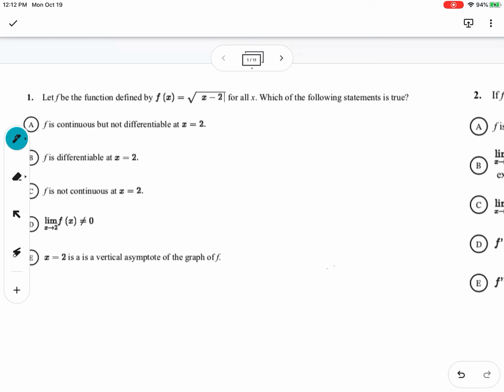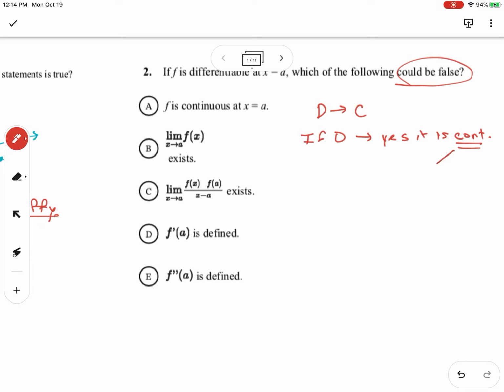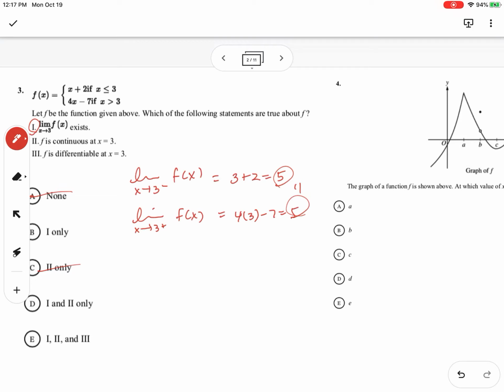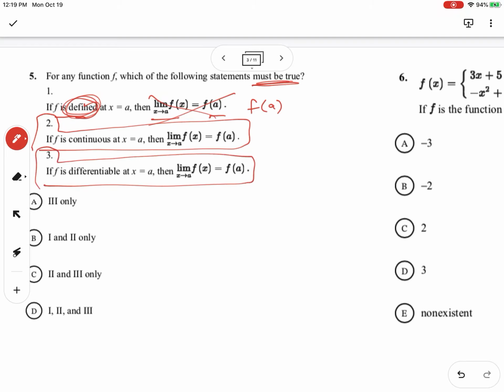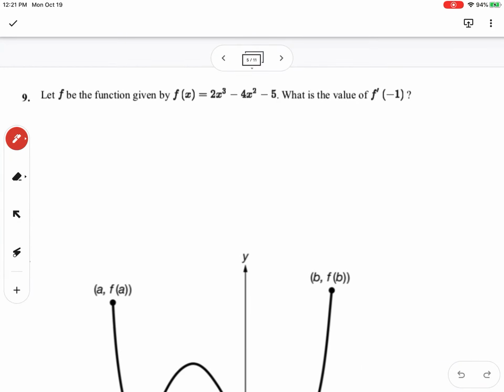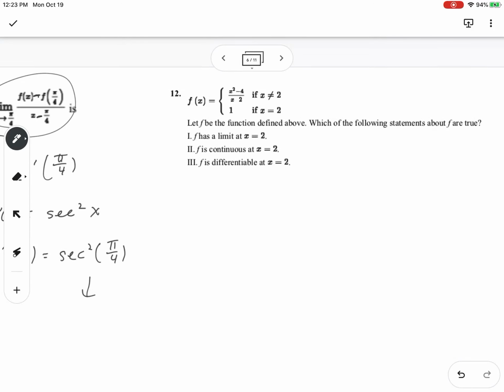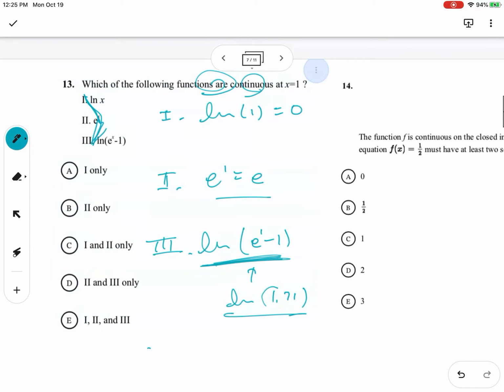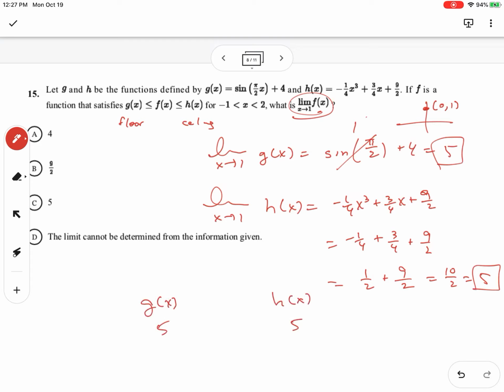Unit 2 Test Review MCQ